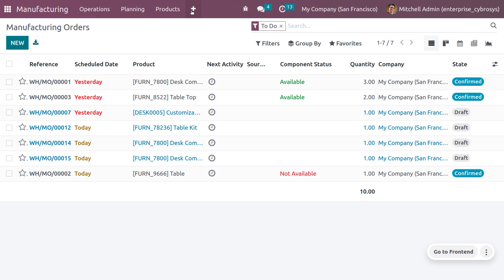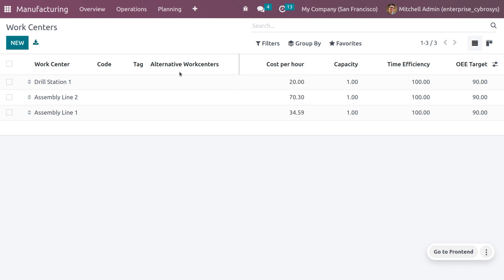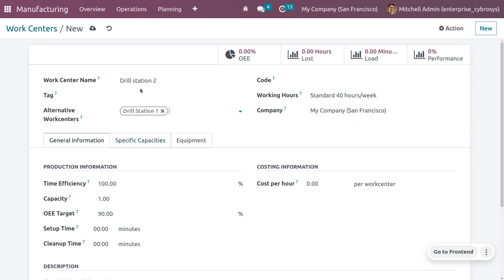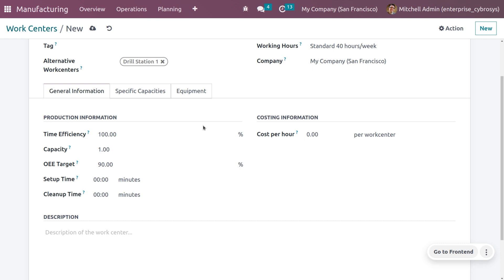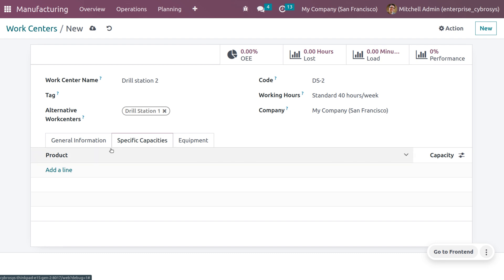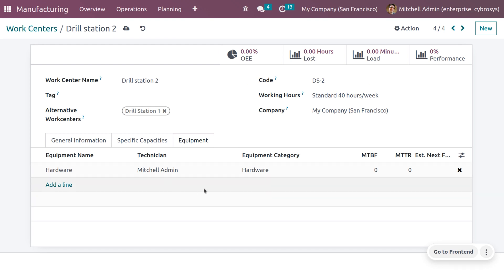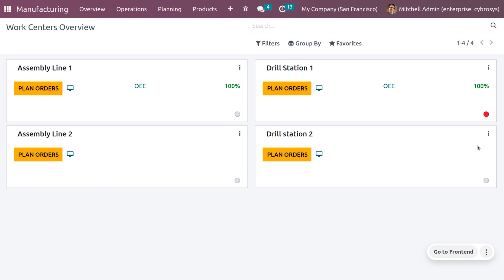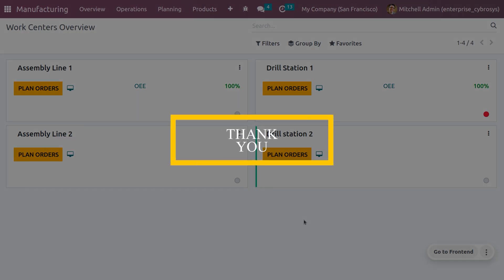How to Configure Work Centers in Odoo 16 Manufacturing | Odoo 16 Functional Videos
In the manufacturing industry, there may be different and distinct phases in the product manufacturing process.

Each process will require separate protocols as multiple types of equipment are required to process them. So it is really important to set multiple physical spaces for a specific process.

Video Chapters
00:00  - What is the Work Center?
00:21  - How to Configure the Work Center?
00:54  - How to Create a Work Center?

The work center in the manufacturing industry is the place where specific processes take place. In any manufacturing industry, there may have different work centers. These are said to be the physical spaces where different kinds of production procedures take place.